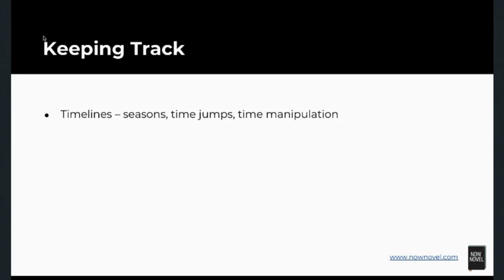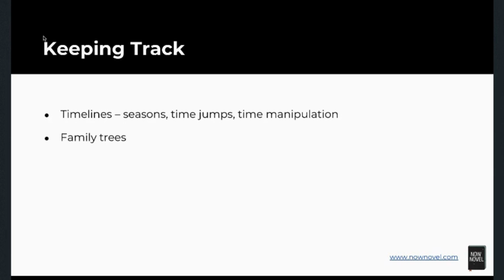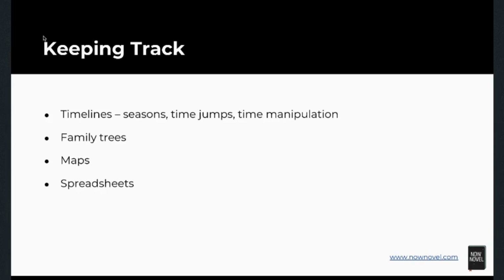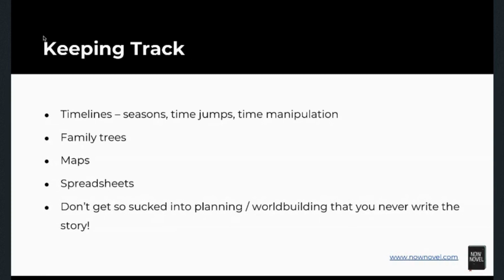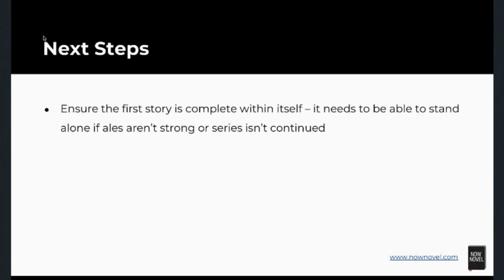Writing a Series: Keeping track and next steps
Author, editor and Now Novel writing coach Romy Sommer shares tips to keep on track with your series and the next steps to ensure you get readers to return.